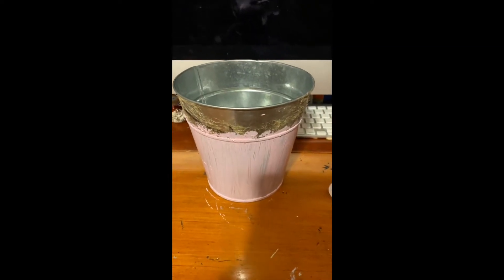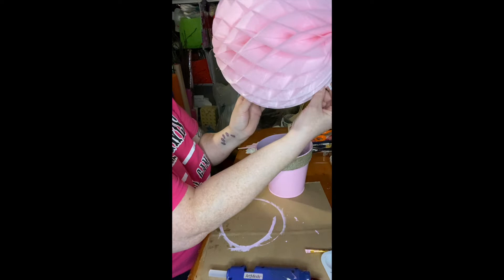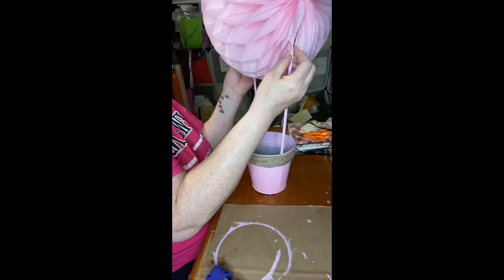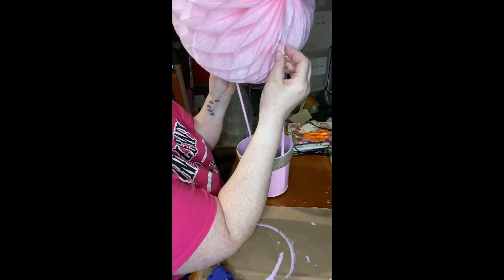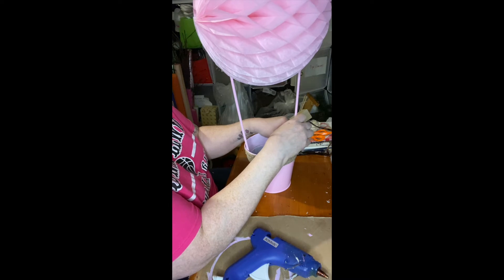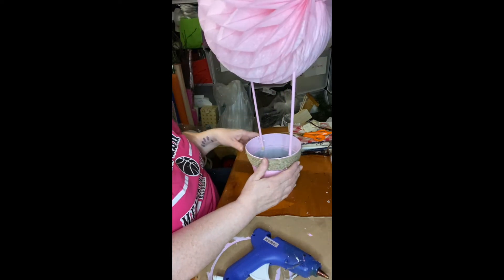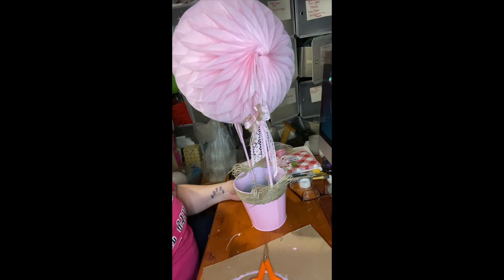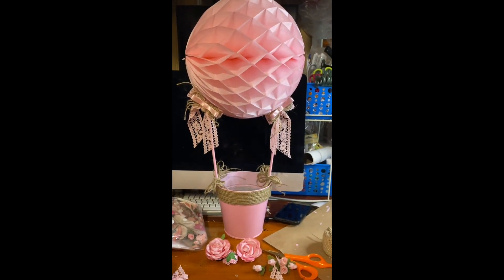QUICK AND INEXPENSIVE HOT AIR BABY BALLOON DECOR.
Looking for baby shower, first birthdays or baby DIY decor? Here you have a very simple, quick and budget friendly decor. All you need is a paper balloon, dowel sticks, tin basket, all from Dollar Tree. Ribbon from the fabric store and a hot glue gun. Now you can make it any color to fit the theme or decor. I added my elephant I purchased at Dollar Tree, I will add the link to this DIY Elephant Decor.